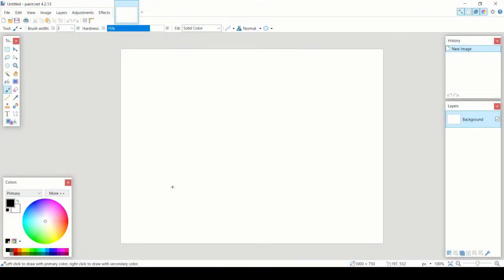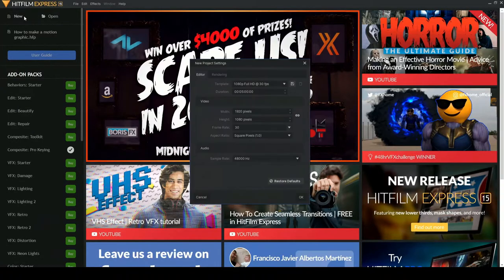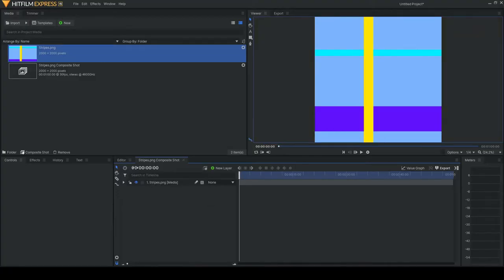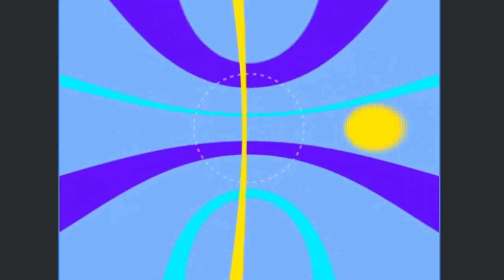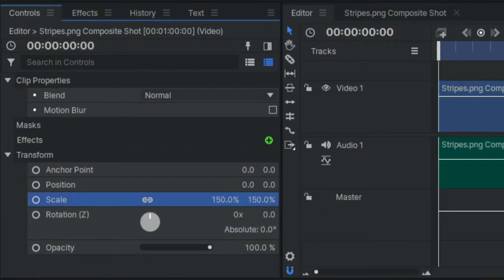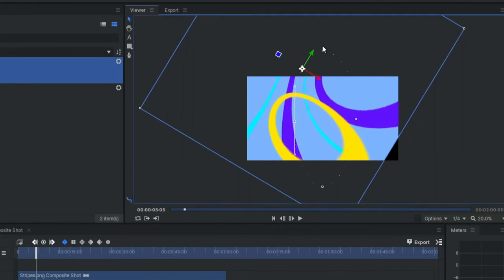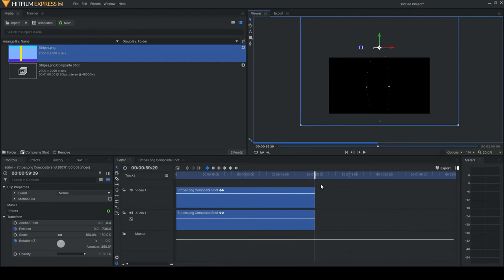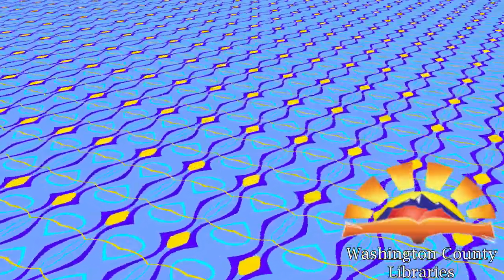How to make free motion graphics with Paint net and Hitfilm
Want to make your greenscreen videos more fun, but don't want to spend hundreds on motion graphics? Why not make your own with free software.